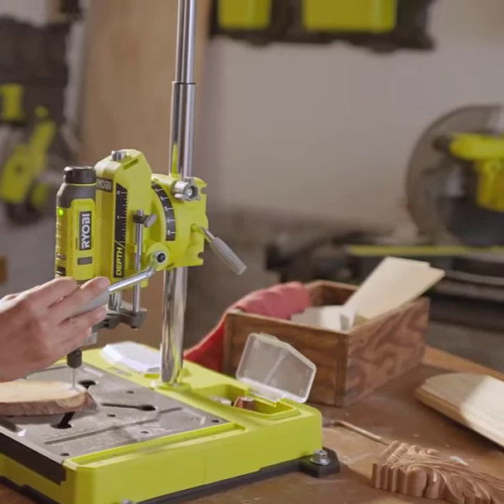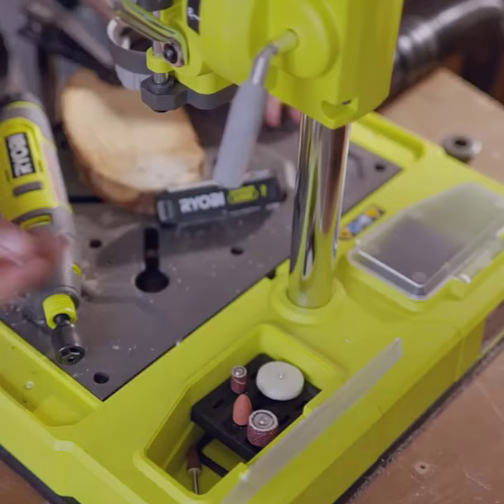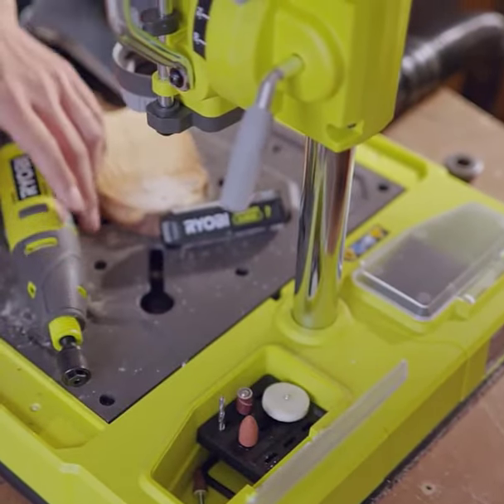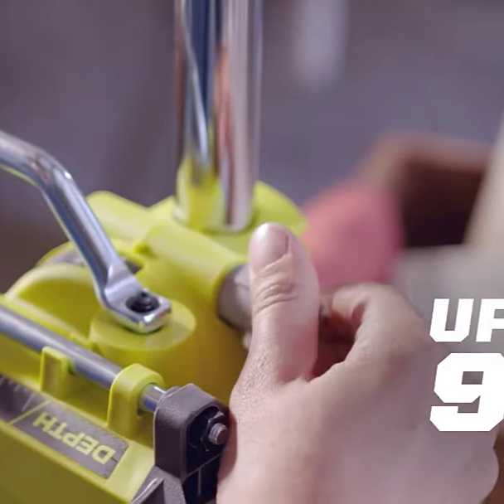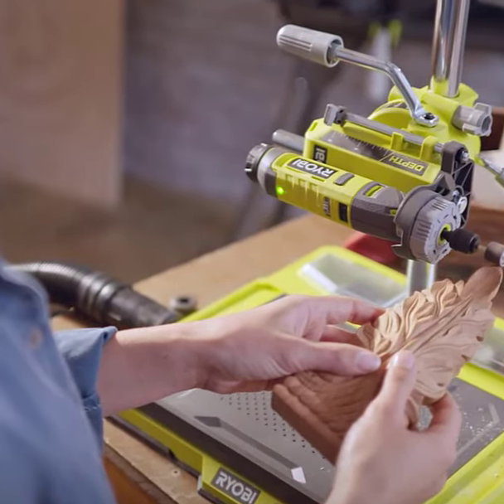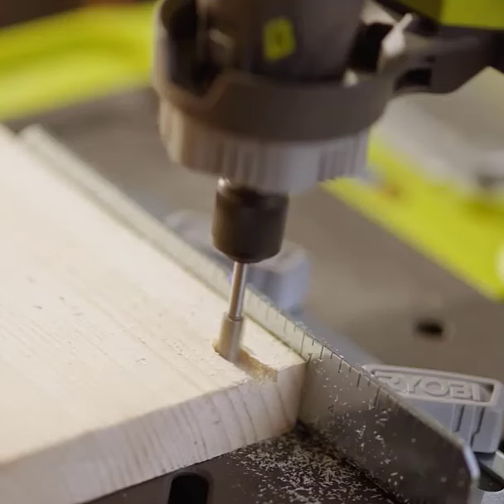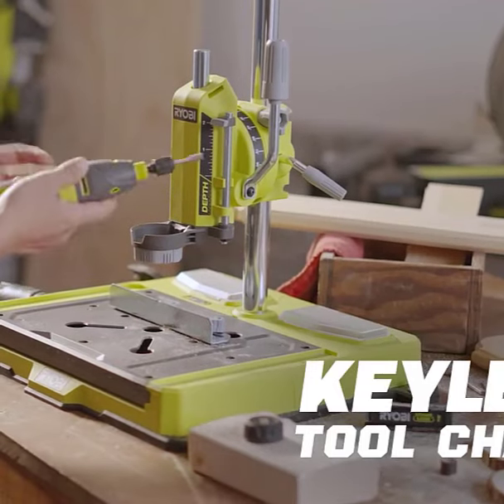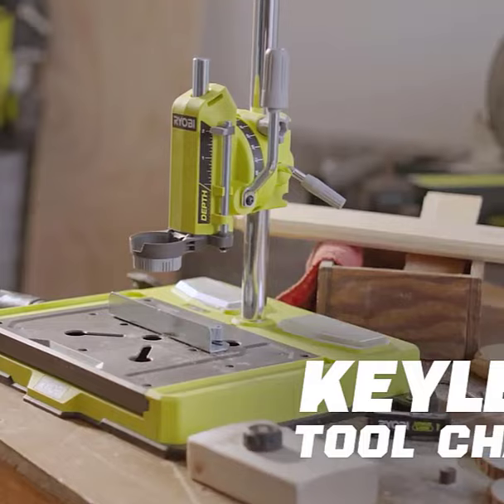Elevate Precision and Control with RYOBI Hobby Station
RYOBI introduces the ultimate solution for precision enthusiasts – the Hobby Station. Engineered to amplify control and precision, this versatile tool redefines your crafting experience. Its reversible base plate, coupled with routing fence capability, empowers you with unparalleled precision when working with your rotary tool.

Say goodbye to messy workspaces as the Hobby Station is compatible with most vacuum hoses, effectively managing dust through integrated debris channels. With on-board accessory compartments, your tools and accessories remain within arm's reach, ensuring an organized and efficient workflow.

Experience precision drilling like never before with the drill press functionality, featuring a 2-inch depth gauge for accurate drilling in hobby and craft projects. This comprehensive package is backed by RYOBI's 3-Year Manufacturer's Warranty, ensuring durability and reliability.

The Hobby Station includes a router fence and 1-7/8 inch vacuum adapter, as well as an integrated telescoping tool hanger. From enhanced control to maximum precision, the RYOBI Hobby Station is your go-to companion for taking your craftsmanship to new heights.